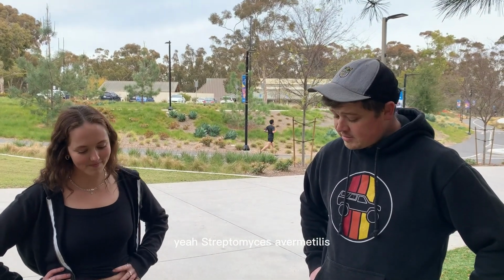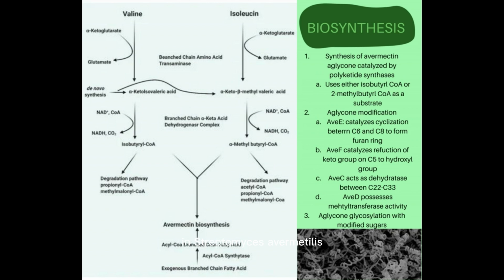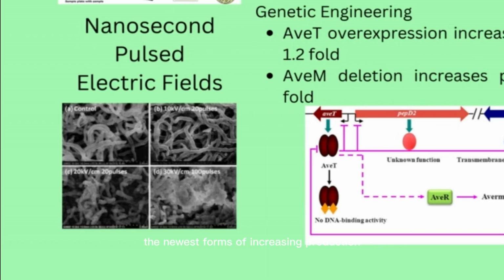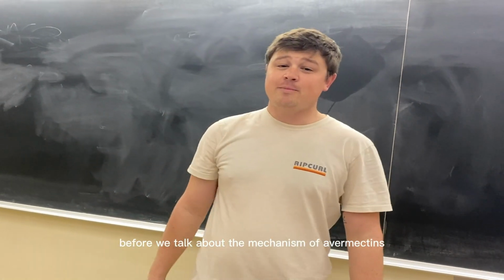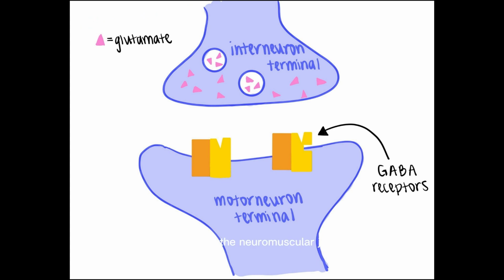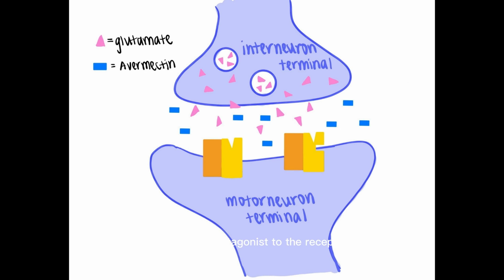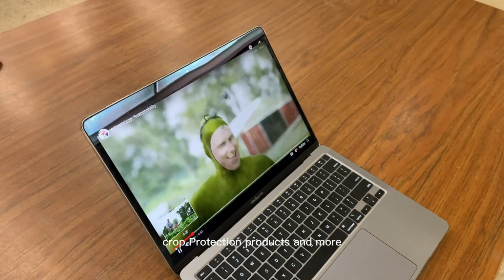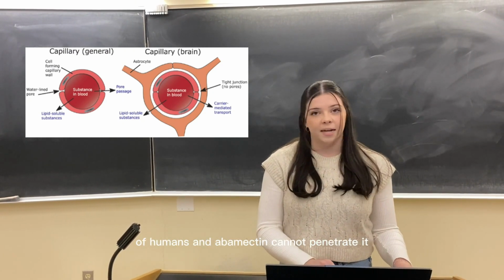W23 Group #14 Avermectins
UCSD Chemistry 151 - Group #14 Video Project: by Audrey Staton, Johnathan Greene, and Tessa Tafuri